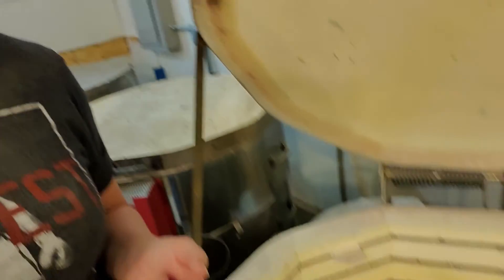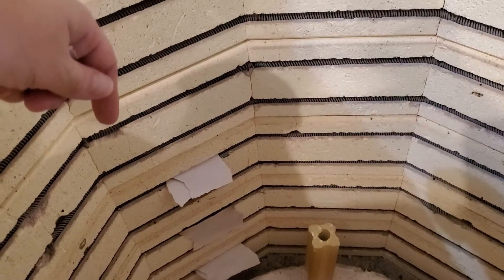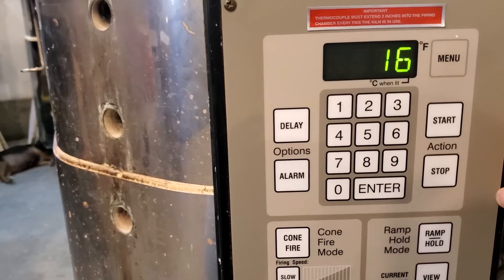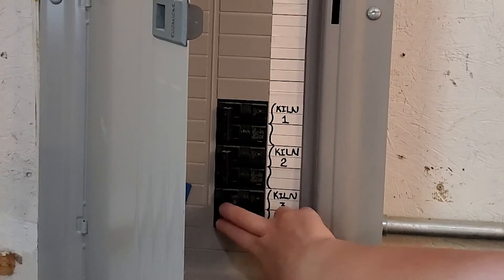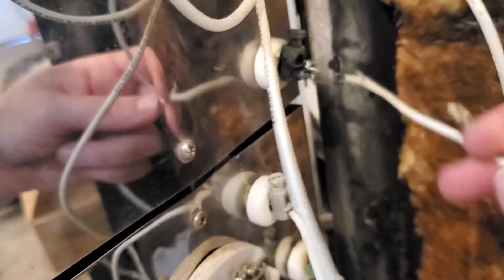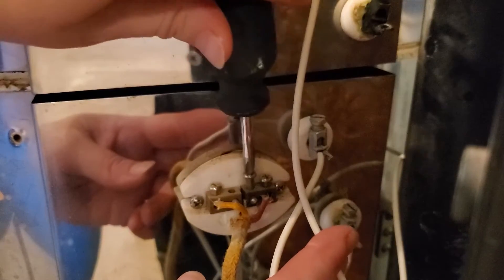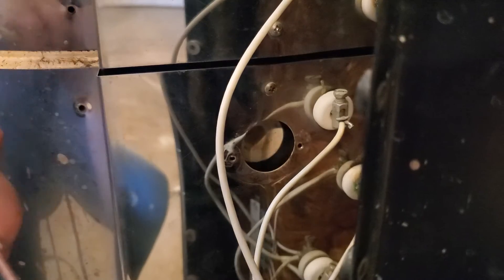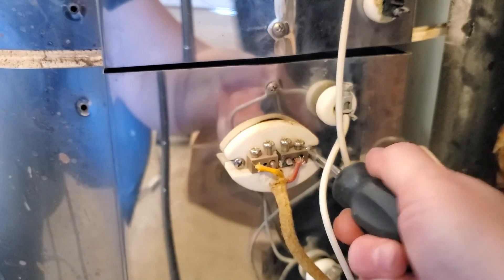Kiln Repair Replacing a Thermocouple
Step by step guide to replacing a thermocouple in an AMACO Excel Select Fire Kiln with LaLa Gallery & Studio Owner - Angela Vinson

The first part of the video shows how to check your elements. The plan was to replace the elements, relays and thermocouple, but a wire kit was needed to do all that after a small electrical fire caused them to burn out. Learn from this to tighten your screws every 3-6 months to prevent tiny fires.

Skip to 3:20 for the thermocouple replacement.